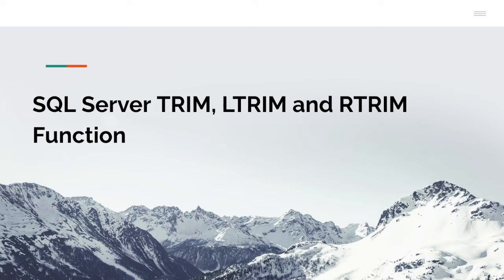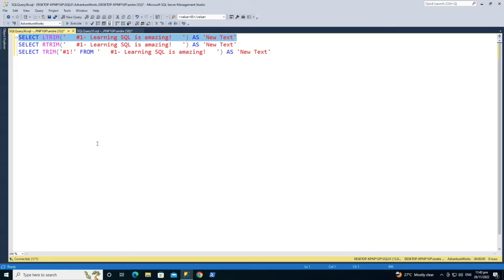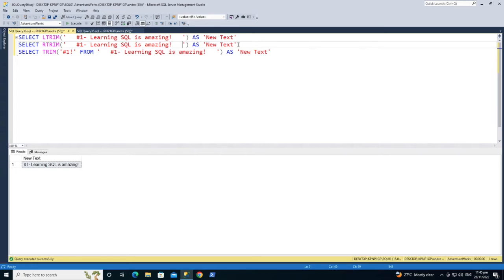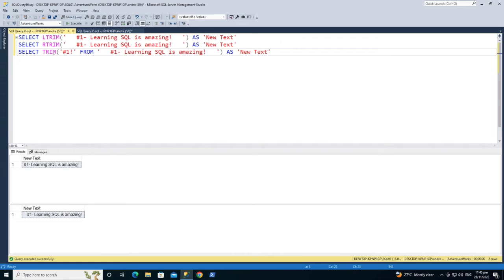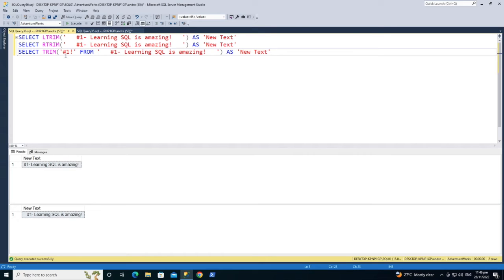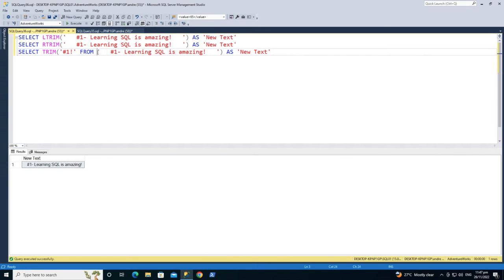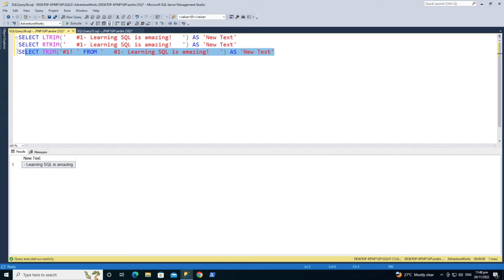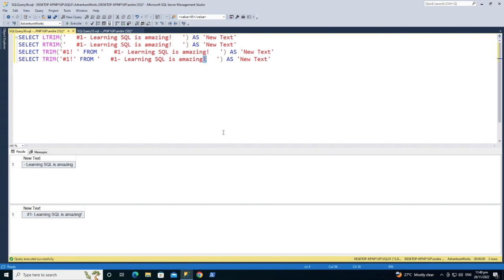SQL Server TRIM, LTRIM and RTRIM Function Tutorial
This is a simple explanation on how to use the SQL Server  TRIM, LTRIM and RTRIM Function.